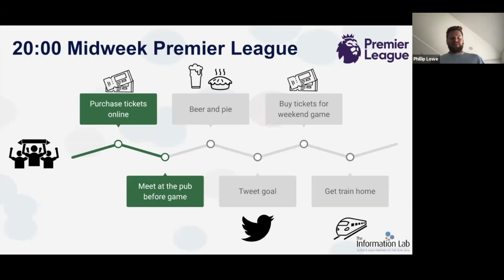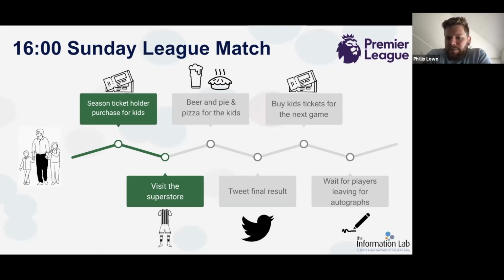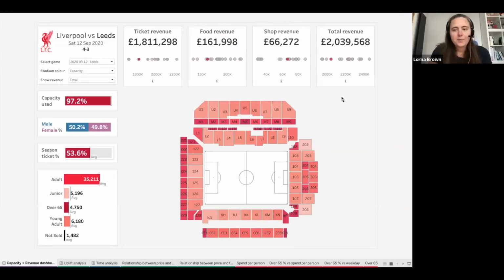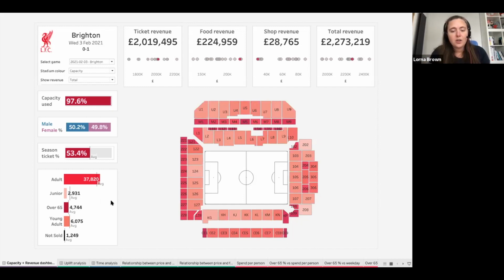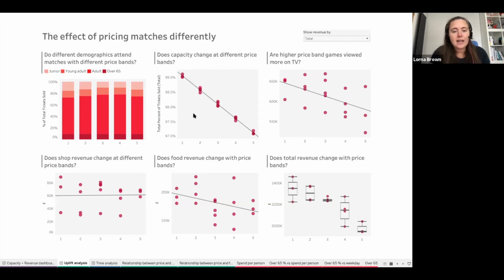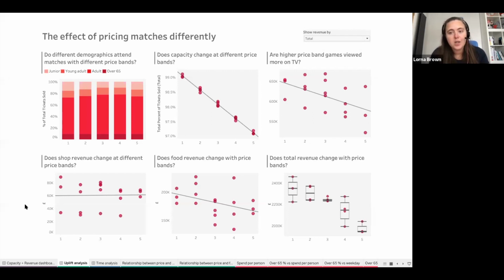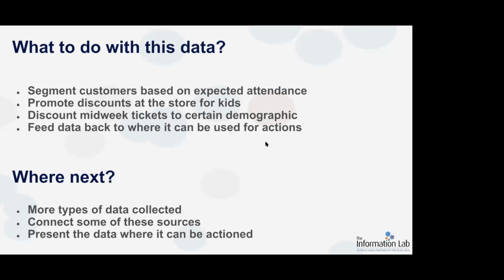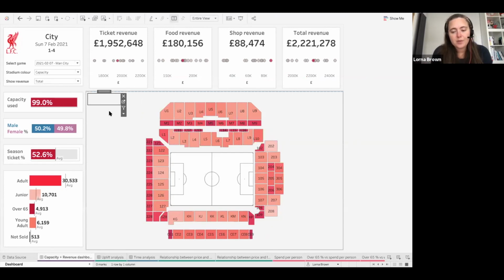Understanding sporting event revenue: How to maximise attendee spend at an event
All sports associations need to understand where revenue comes from and how best to represent what each fan is spending on match day. Once this is understood can you try to maximise what each fan spends per match via promotions at the stadium.

In this webinar we are going to use Tableau to explore what fans spend on match day and investigate if there are any patterns of spend based on the event that is being attended. Often different events are priced according to demand, but does that affect the way a fan will then spend money on concession or other items at the stadium? We will show how data collected from an event can be used to investigate who is the best person to approach with promotional offers based on which event they attend and what ticket they hold.